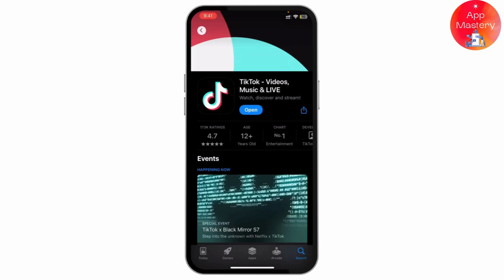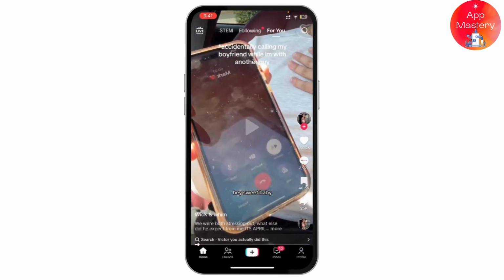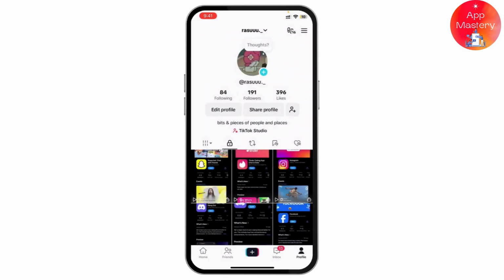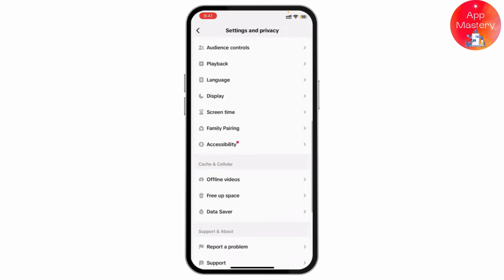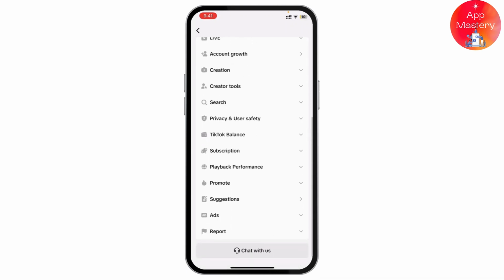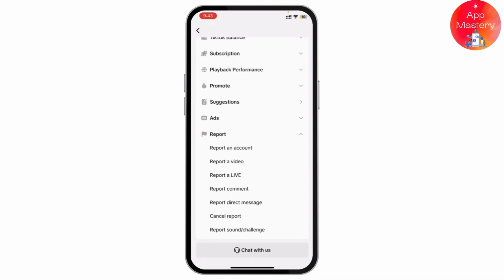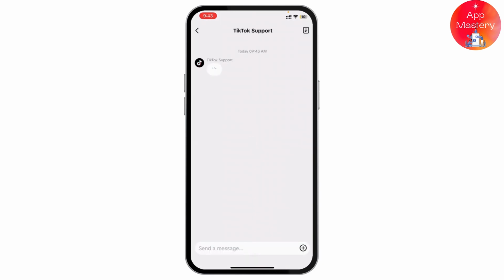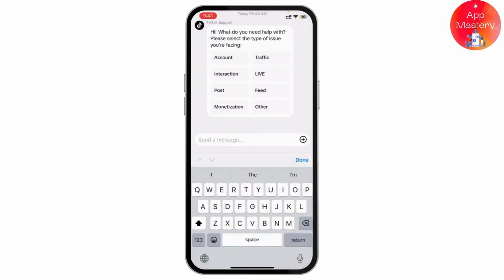How to Recover LOST TikTok Streak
How to Recover TikTok Streak (2025)!
Lost your TikTok streak and want to get it back? Don’t worry! This video will guide you through the steps to recover your TikTok streak quickly and easily. Whether you're wondering, "How do I restore my TikTok streak?" or need help with the recovery process, this tutorial has you covered. Learn the best methods to regain your streak and keep your connections active. Watch now to find out how to recover your TikTok streak today!

Timestamps:

00:00 How to Recover TikTok Streak
00:10 How Do I Restore My TikTok Streak?